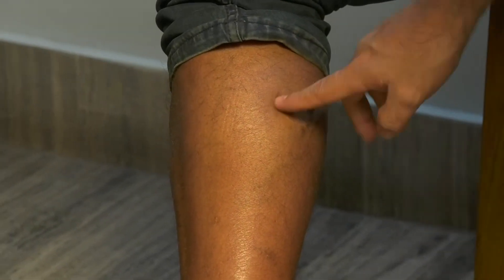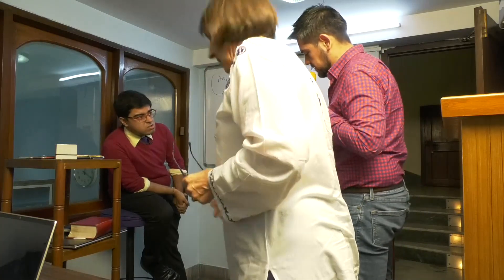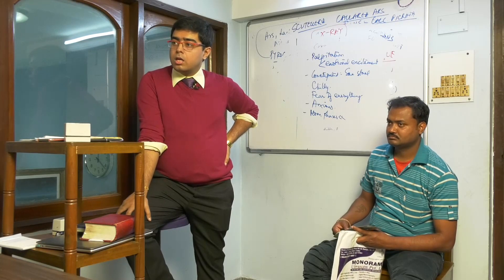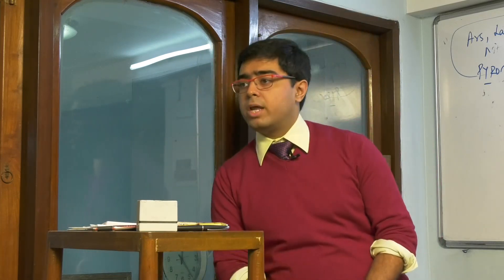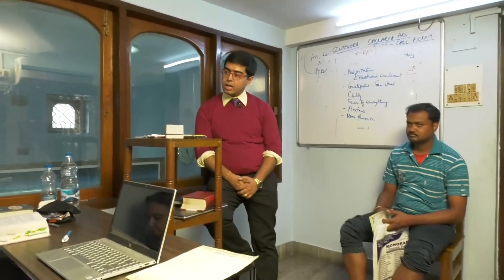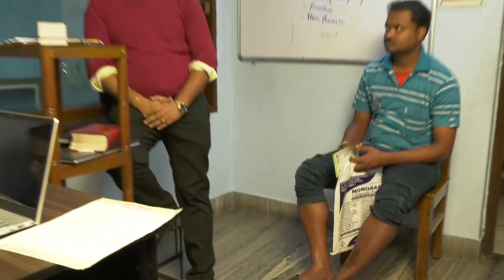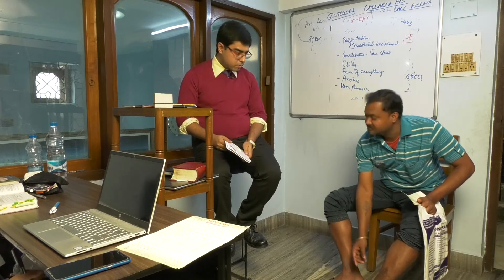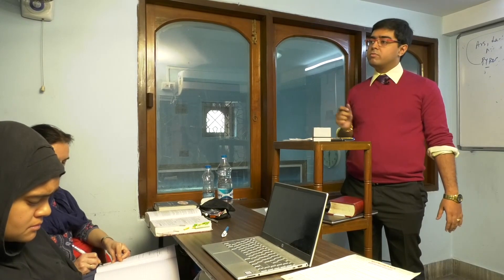A case of Varicose Ulcer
Understand the Comparative Materia Medica in a case of Varicose Ulcer and see how Simple Classical Homoeopathy works!